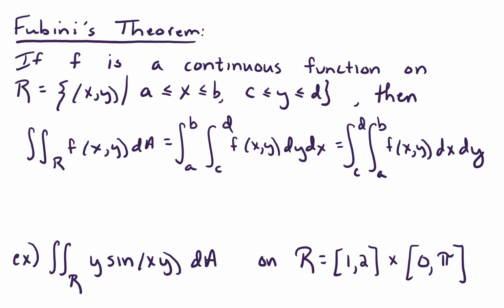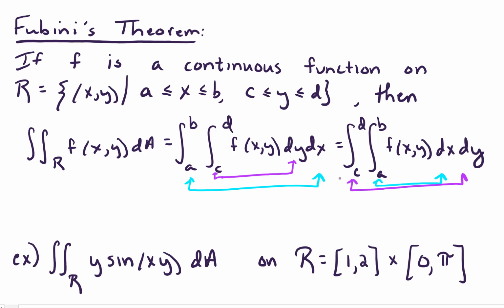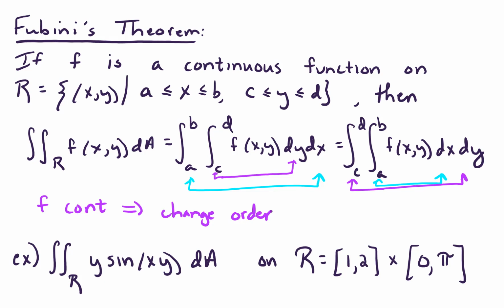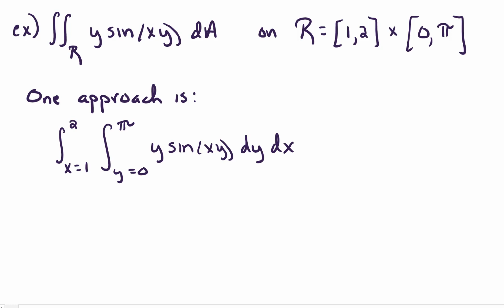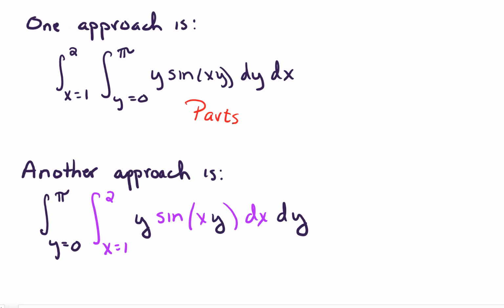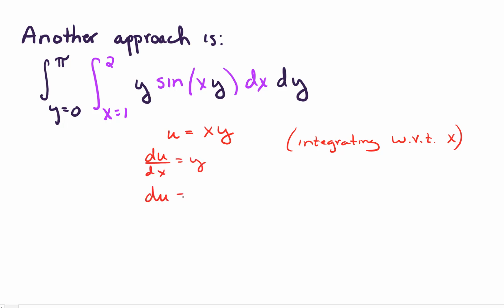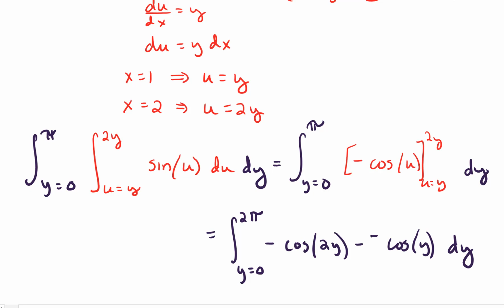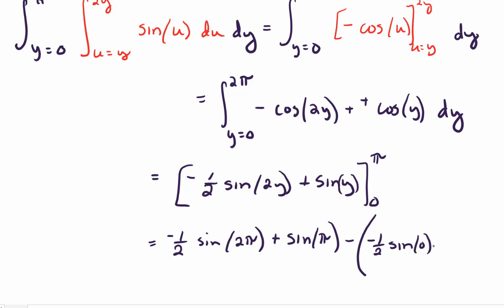15.1 Fubini's Theorem and an example